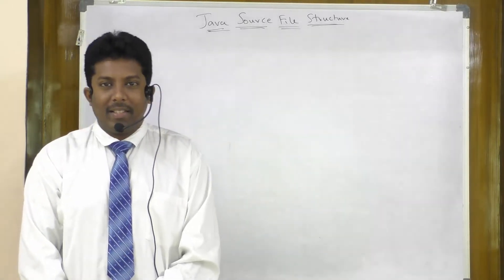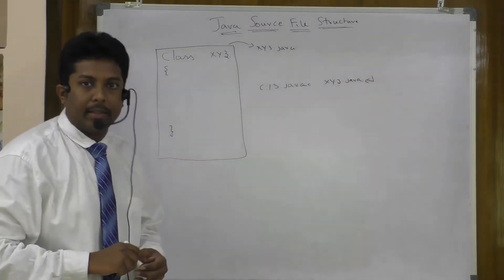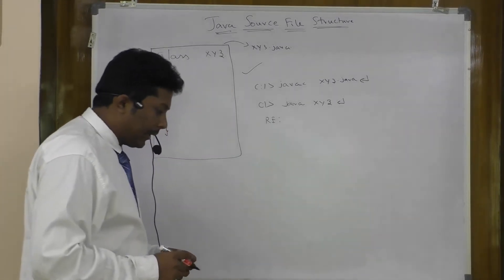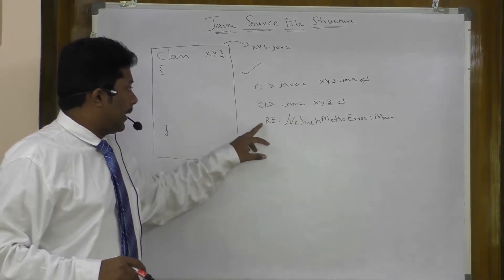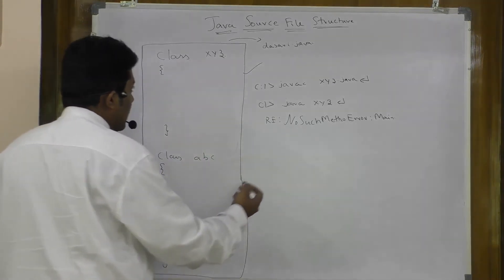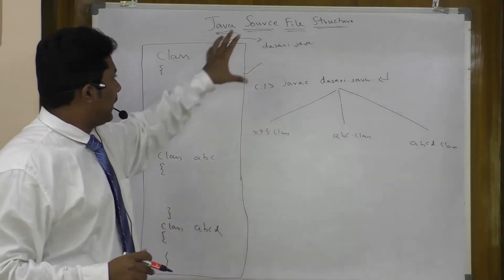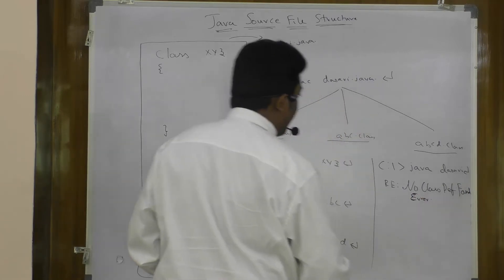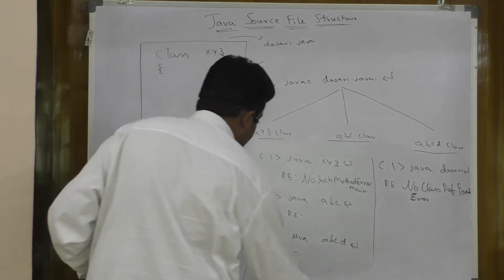Java Source File Structure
Java is a programming language. It was first developed by James Gosling at Sun Microsystems, which is now a part of Oracle Corporation. It was released in 1995 as a part of Sun Microsystems' Java platform. The language has developed much of its syntax from C and C++. Java applications are usually compiled to bytecode (class file) that can run on any Java Virtual Machine (JVM). Java is currently one of the most popular programming languages being used. It has about 10 million users.

Java was developed to achieve 5 main goals. These are

It should be simple, object-oriented, distributed and easy to learn.
It should be robust and secure.
It should be independent of a given computer architecture or platform.
It should be very performant.
It should be possible to write an interpreter for the language. The language should also support parallelism and use dynamic typing.

There are many types of Java programs which run differently:

Java Applet - small program written in Java and that is downloaded from a website and executed within a web browser on a client computer.
Application - executes on a client computer. If online, it has to be downloaded before being run.
JAR file (Java ARchive) - used to package Java files together into a single file (almost exactly like a .zip file).
Servlet - runs on a web server and helps to generate web pages.
Swing application - used to build an application that has a GUI (windows, buttons, menus, etc.).
EJB - runs on a web server and is used to develop large, complex websites.

Java is commonly used to teach students how to program as a first language, yet is still also used by professionals.

Java requires that each variable be initialized. Some older languages such as C, allow variables to go uninitialized, which can cause random failures with mysterious bugs.
Java requires that each method that declares a return type, always return a value. This also prevents bugs.
Java comes with a large set of classes and methods, the Java API that can be used without having to develop as much code "from scratch".
Unlike C, Java primitive types, such as int, are always the same size in the number of bits which helps achieve cross-platform compatibility.
Java used to be thought of as being slower than C, but that's less important in recent years with computers being faster.
Java has exception-handling that requires a programmer to handle error-conditions such an Input/Output errors.
Code compiled on one Java platform can be run on other platforms that support Java without modification of either the source-code nor the byte-code. For example, this means that a person can make a Java program for a Windows computer and have it run a Linux computer or a Mac computer.